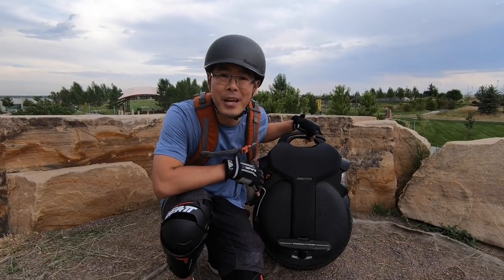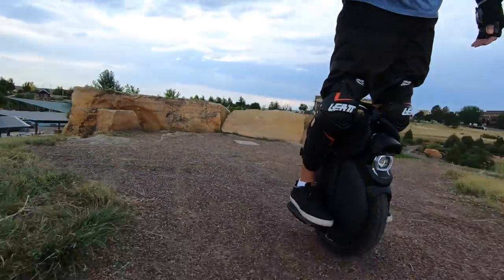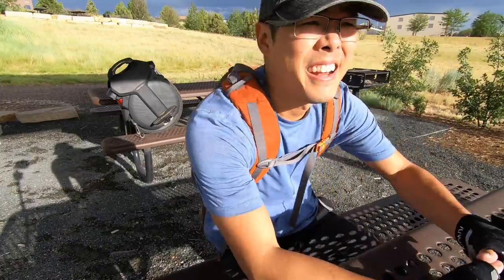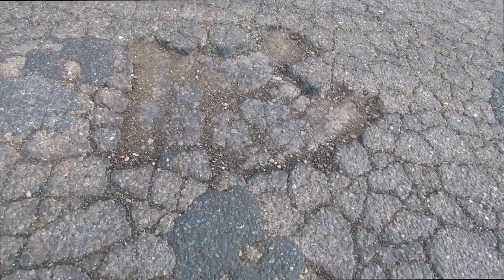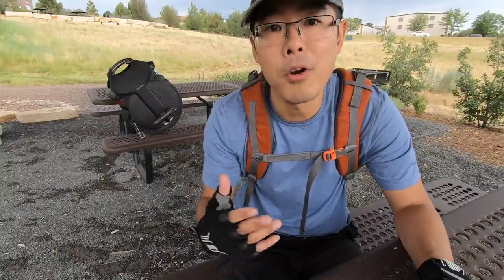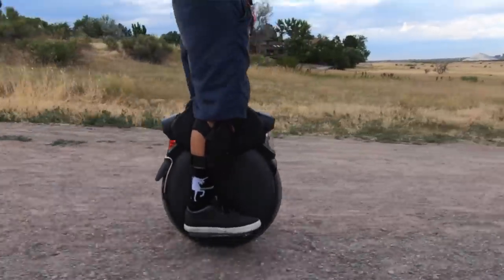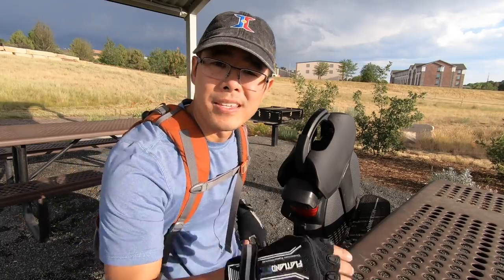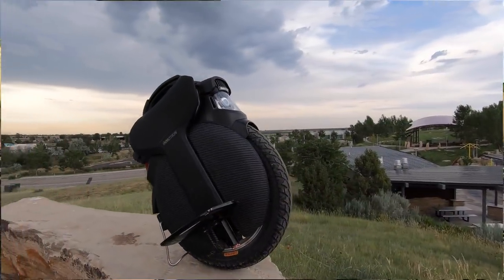InMotion V11 Review: World's First Electric Wheel with...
The InMotion V11 is the world's first announced electric unicycle (EUC) with suspension but it is so much more than just suspension. I share my full review of the InMotion V11 in this video and tell you if I think this EUC is worth your money.

If you are interested in learning more, check out my full evolving review article of the InMotion V11